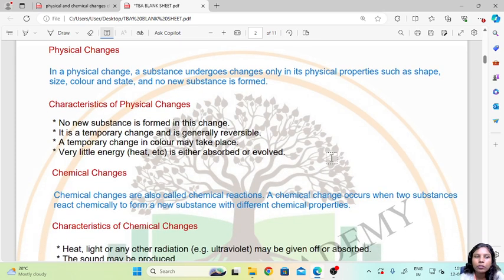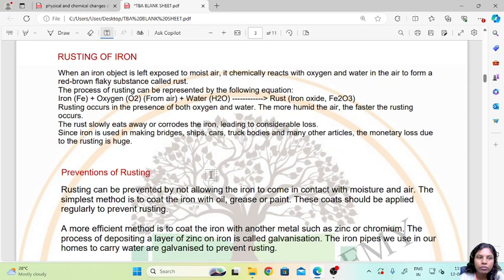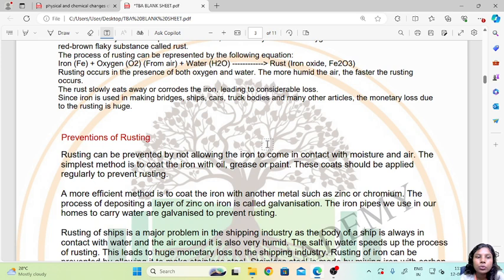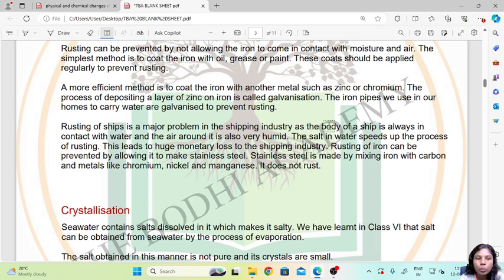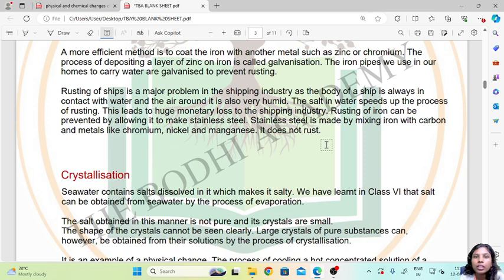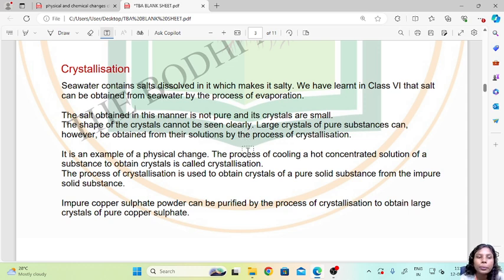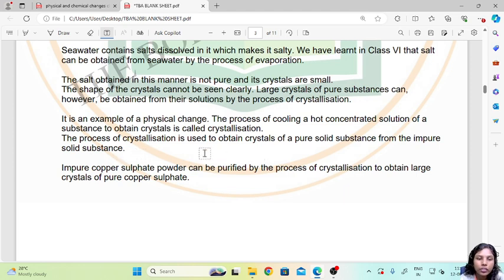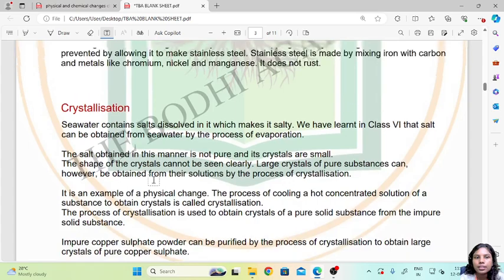GOA BOARD||CLASS 7th|| CHAPTER 5|| PHYSICAL AND CHEMICAL CHANGES|| PART 2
In this vedio we will discuss about Chemical Changes, where new substances are created, and the changes are often irreversible (like burning wood or rusting iron)